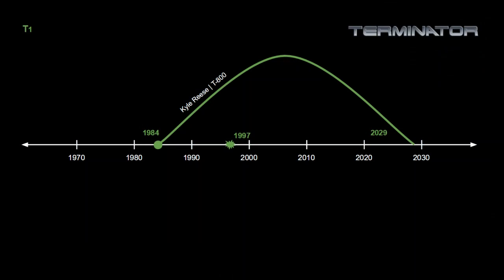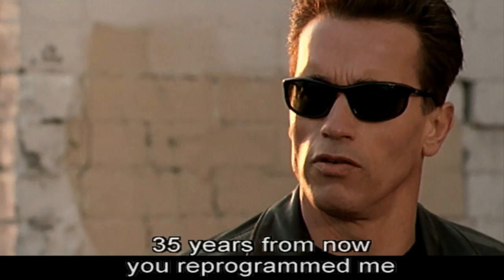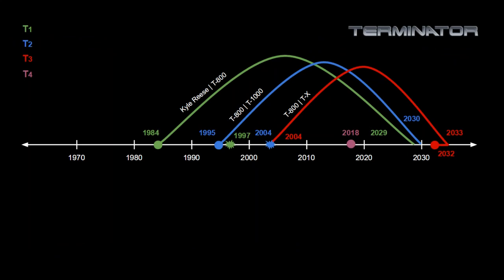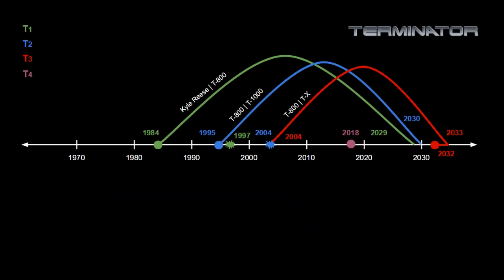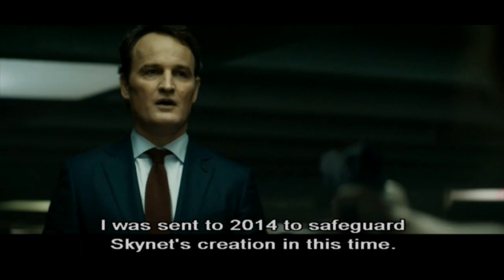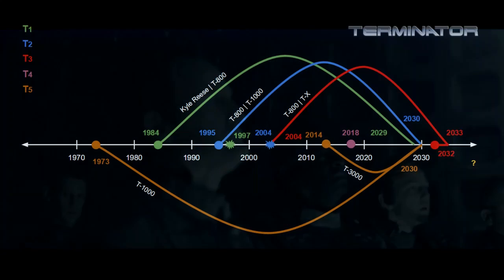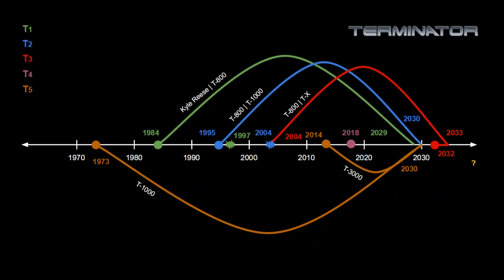Terminator Timeline Accurately Explained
An accurate explanation of the complete timeline for T1, T2, T3, Terminator Salvation and Terminator Genisys.

T1 - 2029 to 1984 (J.D. 29th August 1997)
T2 - 2030 to 1995 (J.D. 25th July 2004)
T3 - 2033 to 2004 (J.D. 25th July 2004)
T4 - 2018
T5 - Skynet went back to 1995, waits until 2029
T5 - 2029 to 1973, 1984, 2014 (J.D. October 2017)